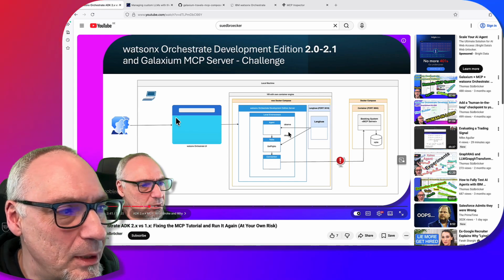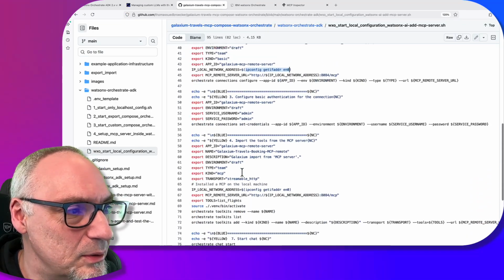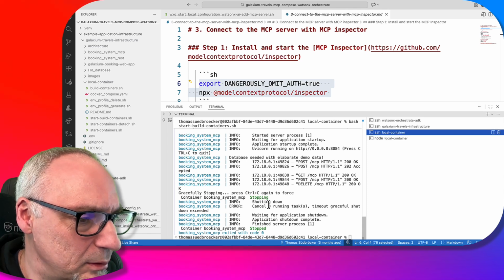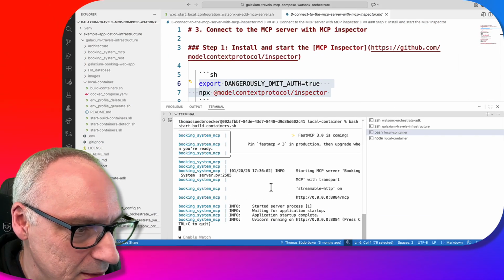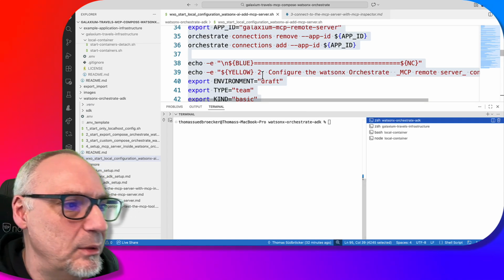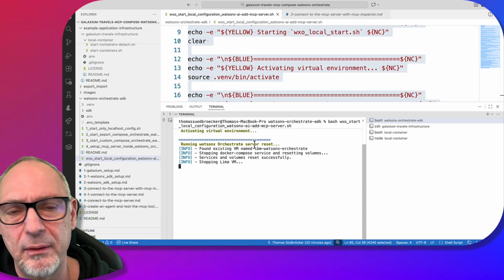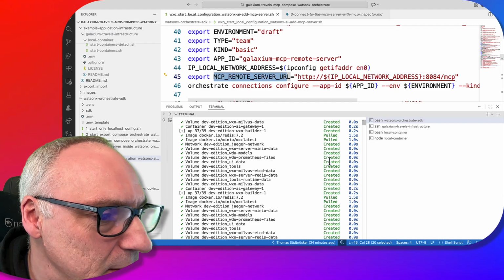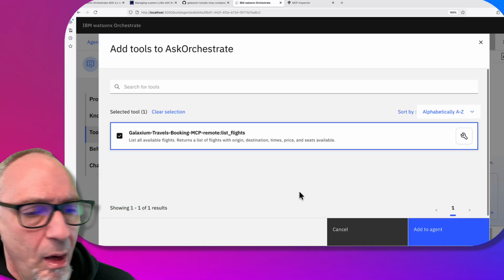[Outdated Tutorial] Remote MCP with watsonx Orchestrate | Local Docker Networking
⚠️ OUTDATED TUTORIAL — NETWORKING CONCEPTS REMAIN USEFUL

This video shows an earlier approach to connecting a local Docker-based MCP server to watsonx Orchestrate.

The networking explanation remains useful as background. However, the exact commands, MCP configuration, connection options, and watsonx Orchestrate UI steps may need changes for newer versions. Compatibility with your current environment is not verified.

Use this video as a learning reference for local development and testing. Check the current documentation before following the setup:

I demonstrate how I connected a locally running MCP server to watsonx Orchestrate using my computer’s local network IP address.

The example explains why localhost can point to the wrong environment when applications run in separate containers. Using a reachable host address resolved the connection issue in the demonstrated setup. The correct address for your environment depends on where the components run and how their networking is configured.

🔧 WORKFLOW SHOWN IN THE VIDEO

• Retrieve a local IP address on macOS using ipconfig getifaddr en0. The interface name may differ on your machine.
• Understand localhost and local network addressing.
• Run an MCP server with Docker Compose.
• Inspect the MCP server using MCP Inspector.
• Configure the connection in the watsonx Orchestrate UI.
• Verify communication in the demonstrated environment.

This is a local development example. A working local connection alone does not establish production readiness.

⏱️ CHAPTERS

00:00 – Introduction and overview
00:17 – Simple setup using ipconfig getifaddr en0
00:58 – Localhost vs. local network explained
01:29 – Getting the correct network IP address
02:17 – Running the MCP server locally with Docker Compose
02:55 – Using MCP Inspector for validation
05:00 – Retrieving and confirming the network address
05:42 – Connecting in the watsonx Orchestrate UI
07:03 – Summary and outro

🔗 RELATED RESOURCES

Related videos — historical examples; check version compatibility:

watsonx Orchestrate ADK 2.x vs 1.x: Fixing the MCP Tutorial and Run It Again (At Your Own Risk)

💡 WHY WATCH?

The video provides background on troubleshooting connections between containers, local services, and watsonx Orchestrate. These networking concepts can help you understand connection failures, even when the current product setup differs from the one shown.